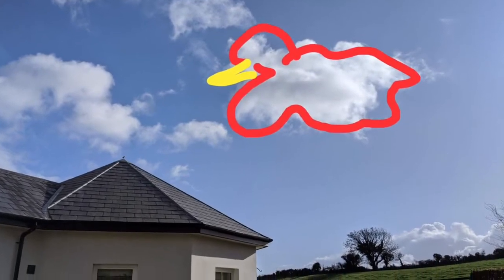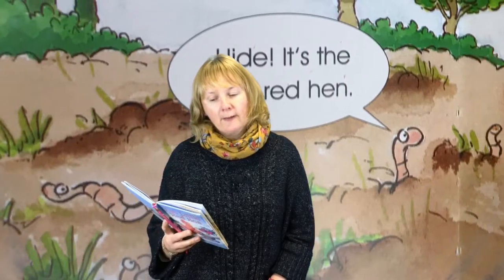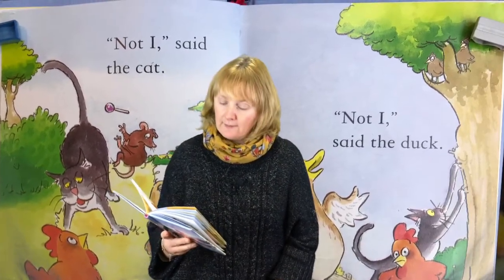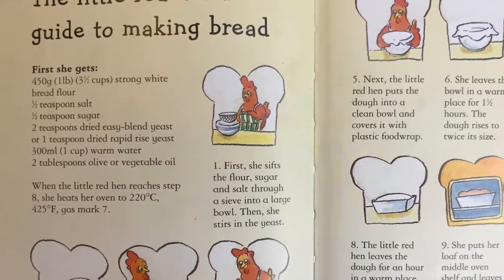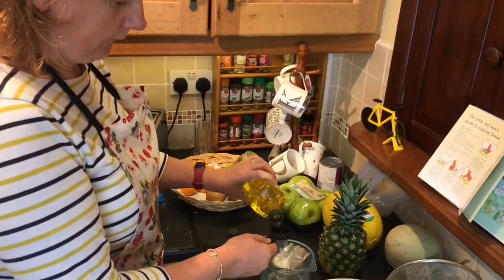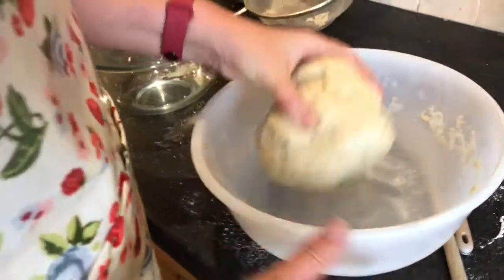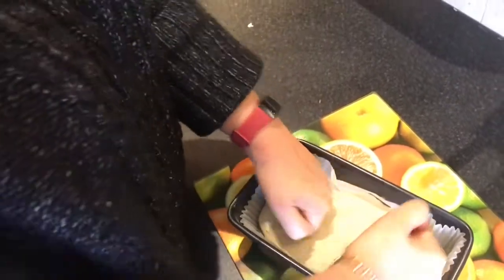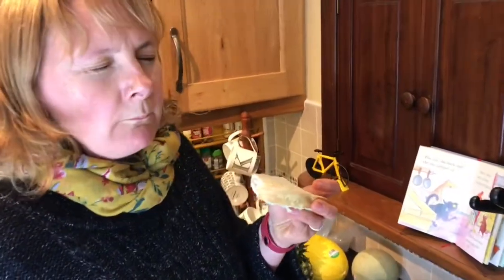Little Treasures meet the Little Red Hen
The story of The Little Red Hen is read by Daphne, and then she demonstrates how to make the bread that the Little Red Hen made.  Enjoy watching, and then accept the challenge- enjoy baking bread yourself and send us some photos!